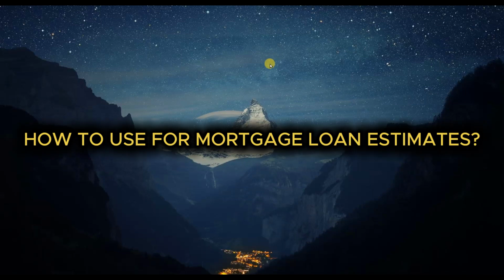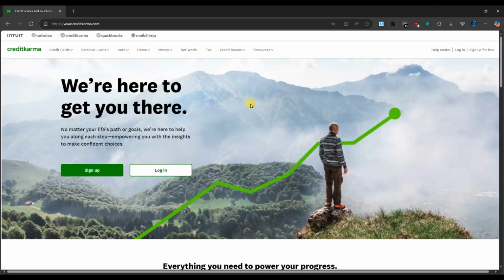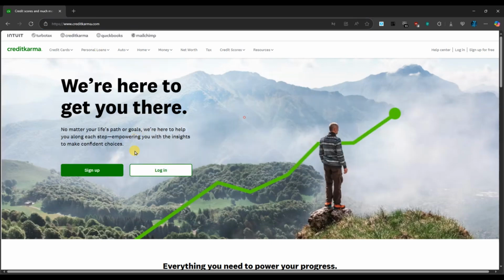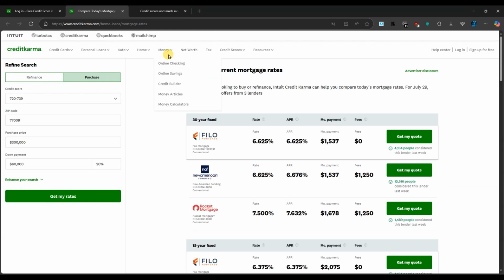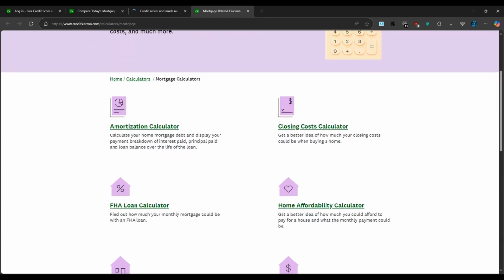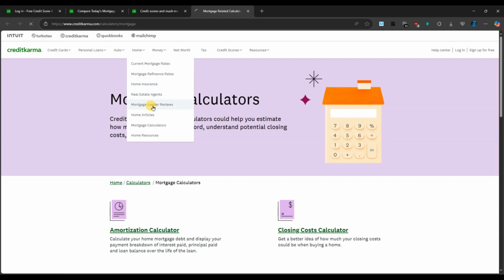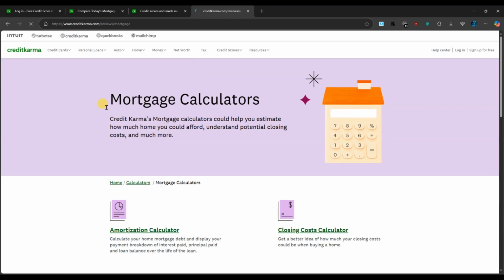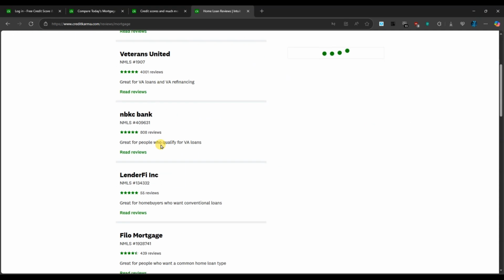How to Use Credit Karma for Mortgage Loan Estimates 2025?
Looking to get the best mortgage loan estimates? In this easy tutorial, we’ll show you how to use Credit Karma to check current mortgage rates, refinance options, and get accurate loan estimates. Whether you’re buying a new home or refinancing, Credit Karma offers tools like mortgage calculators, lender reviews, and up-to-date mortgage refinance rates to help you make informed decisions without affecting your credit score.

We’ll guide you through using the Home tab on Credit Karma’s website to access current mortgage rates, mortgage refinance rates, mortgage calculators, and lender reviews. You’ll learn how to compare loan offers, estimate monthly payments, and find the right mortgage lender for your needs.

Have questions? Drop them in the comments, and we’ll be happy to assist!